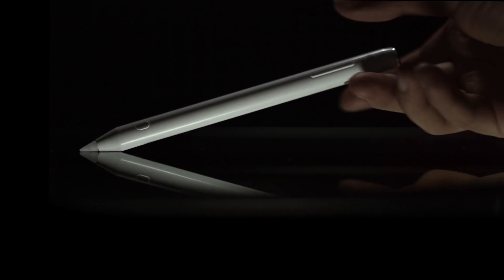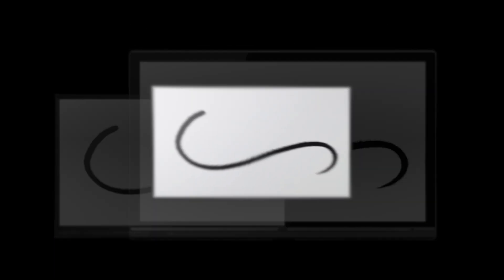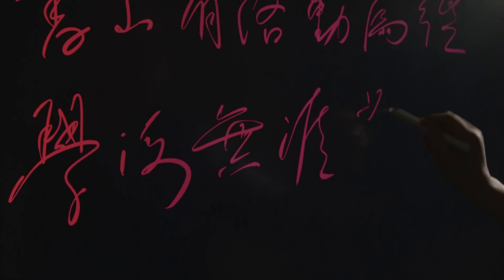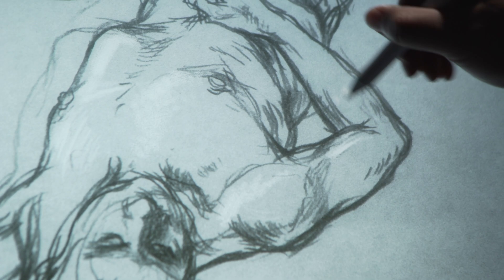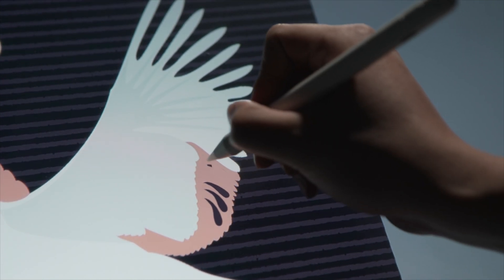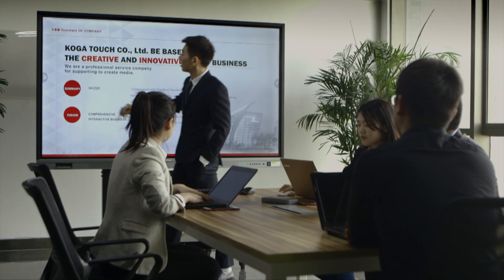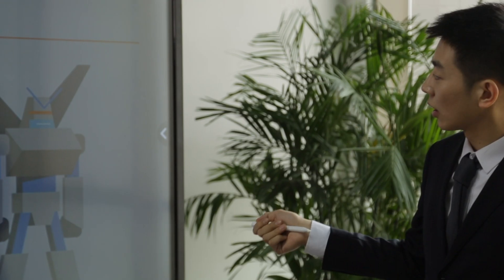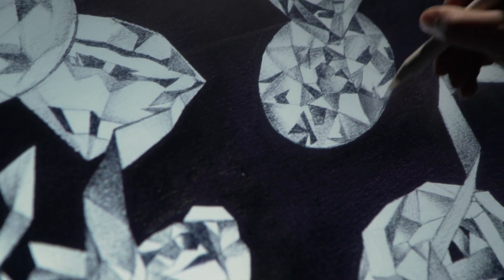SKIZZE PEN (IR Smartpen: 2019_EN) HQ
SKIZZE is a next generation IR sensor smartpen like no other.
Designed to look neat and feel like a familiar pen.

What we designed for you is not just a pen,
but a more comfortable and free experience of interaction.

Our product is optimized in Windows 10.
You can use any program whatever you want.

Please describe our channel and like. :)